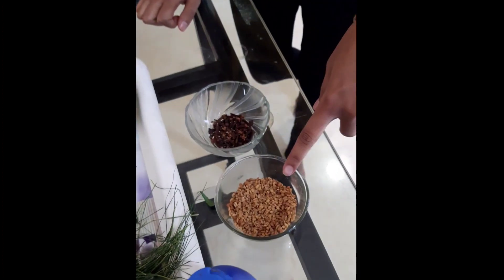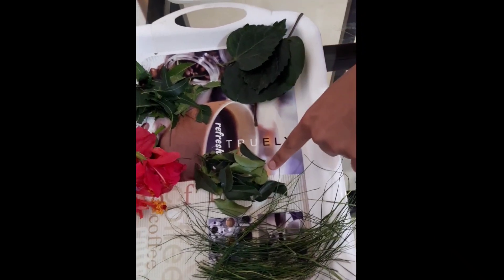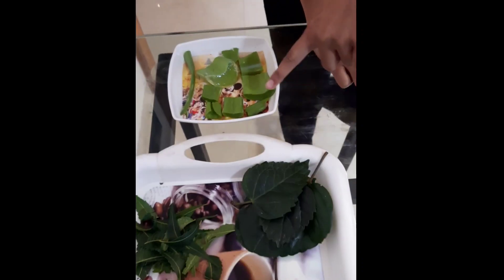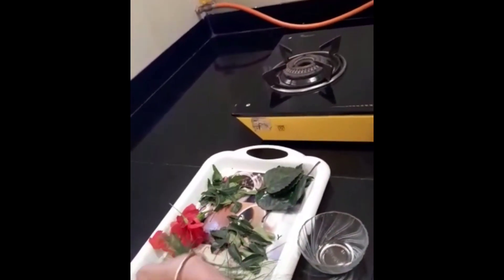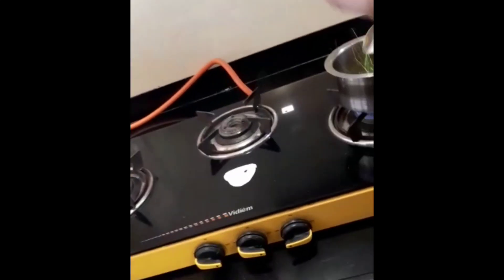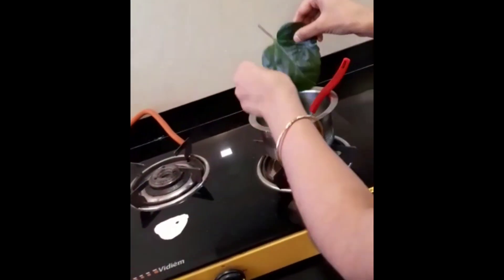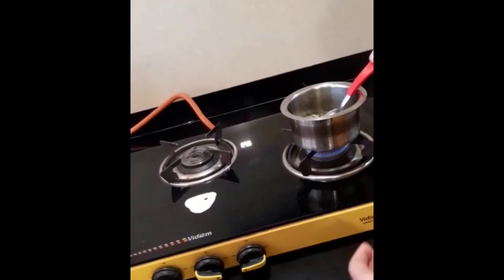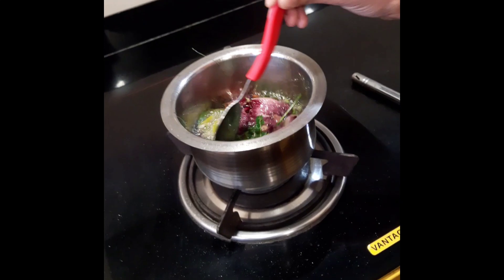Multipurpose Herbal Hair Oil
Shreya Koche and Prajakta Wagh prepared Multipurpose Herbal Hair Oil.
This one oil is loaded with various nutrients that can help you get a healthy scalp and shiny hair;
Coconut oil
Fenugreek Seeds
Clove buds
Hibiscus Leaves & Flowers
Aloe Vera
Tulsi Leaves
Curry Leaves
Durva Grass